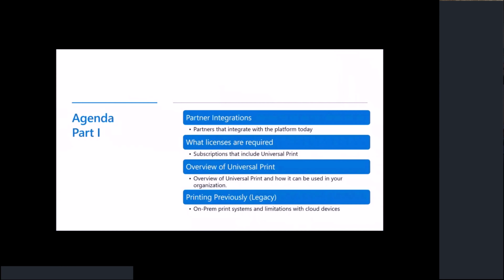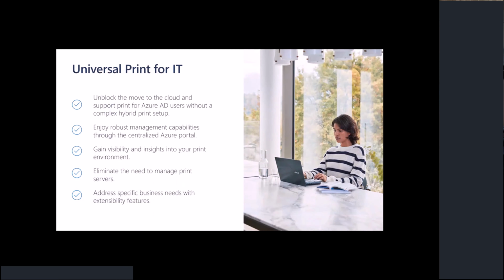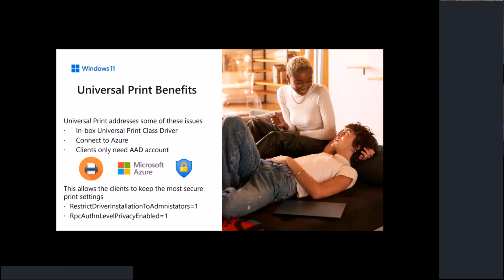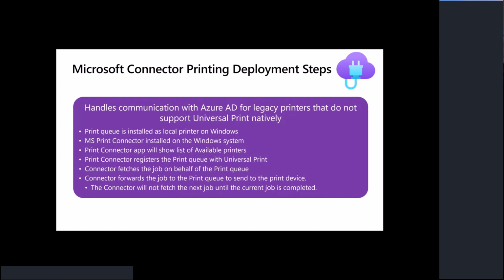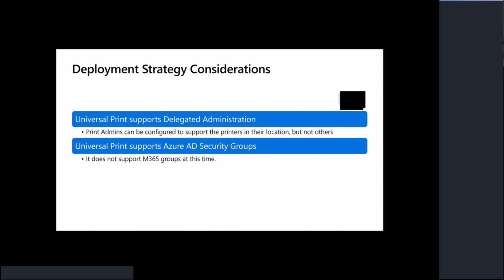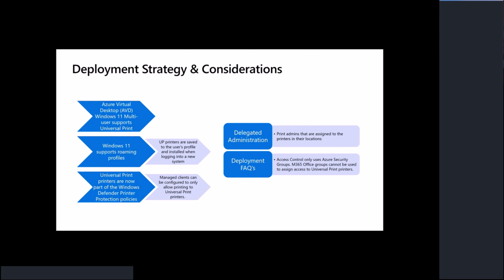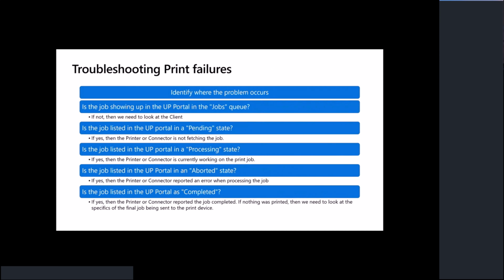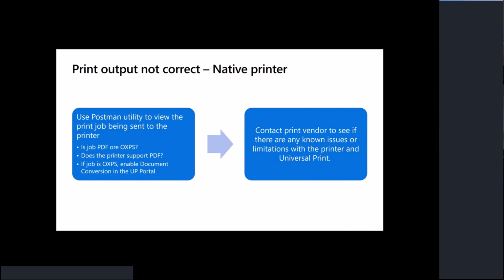Universal Print Overview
In the introductory video we will discuss and show how to enable cloud managed devices to print with Microsoft Universal Print. Below are the presentation materials to follow along with and links to the various video's described during this presentation. We'd appreciate any feedback at this Survey address.

Updated Pricing Not Available Until After April 1st 2023 please see your licensing specialist for confirmation.